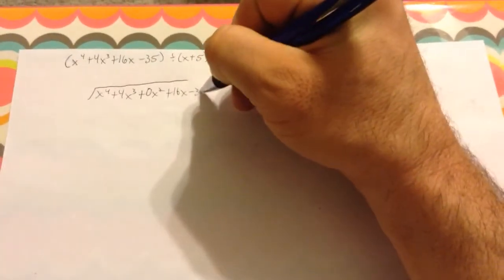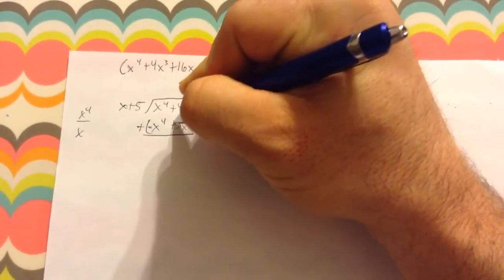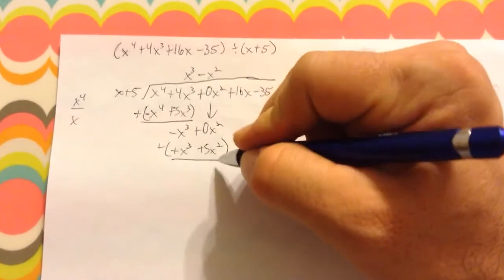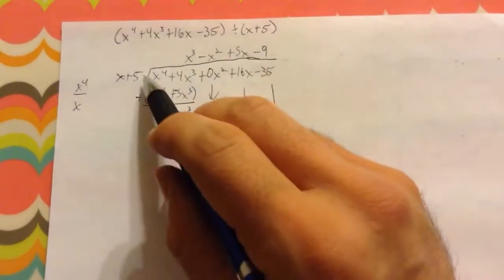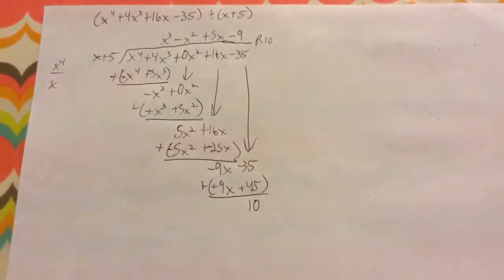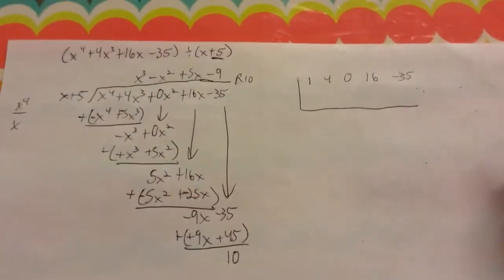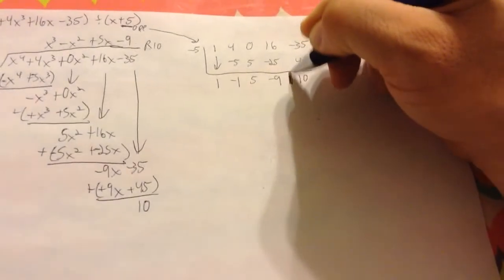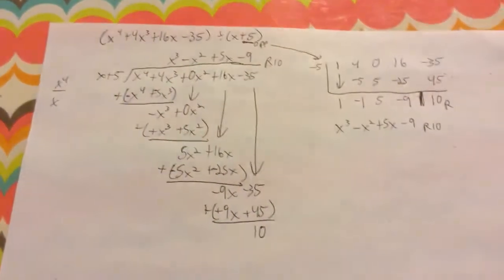Dividing Polynomials Using Long Division and Synthetic Division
Brief review of dividing Polynomials with a little extra review thrown in.